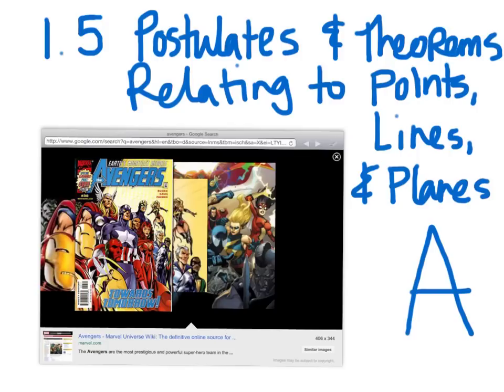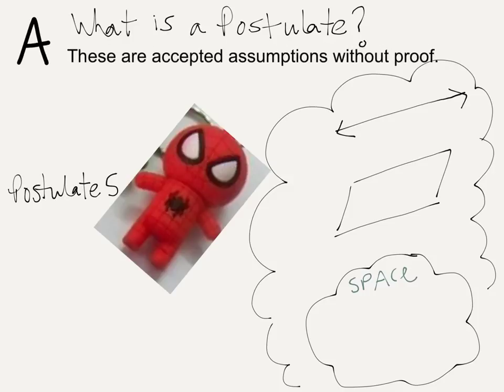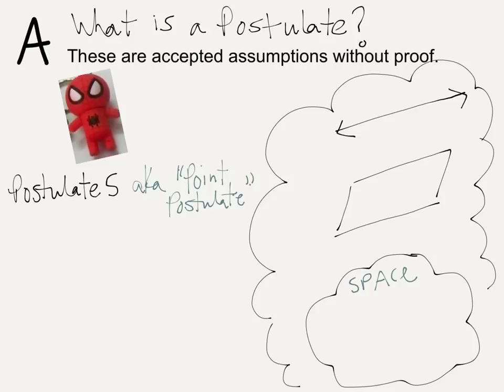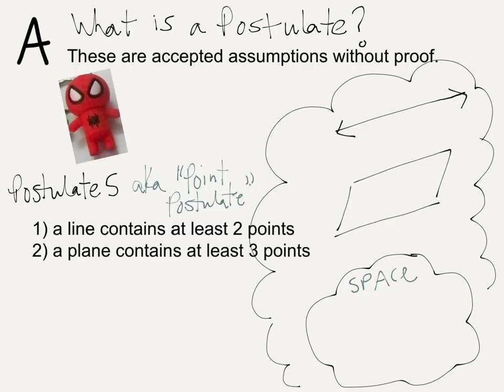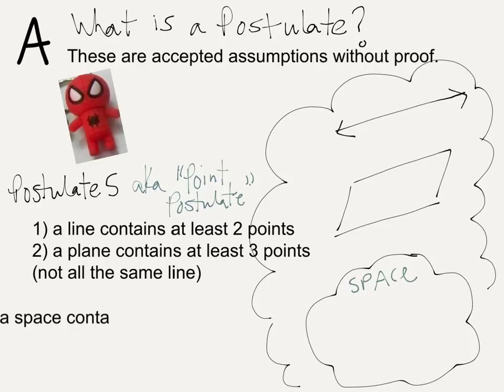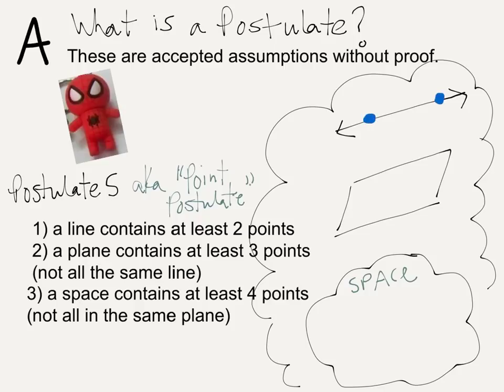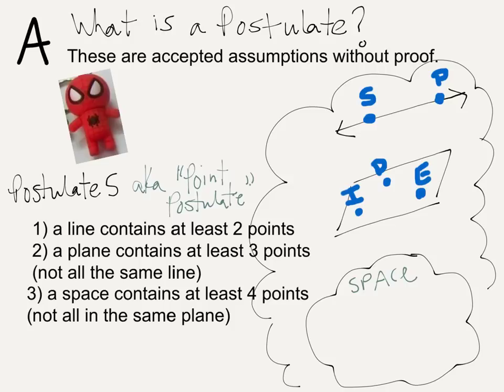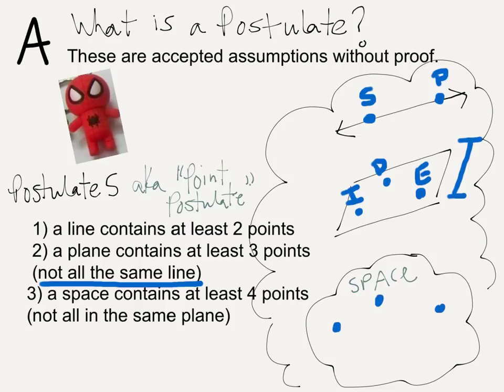Geometry 1-5 A (1 of 4)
Postulates and Theorems relating to points, lines, and planes